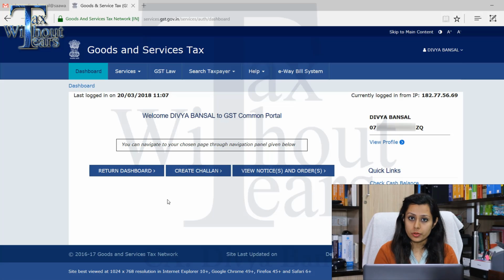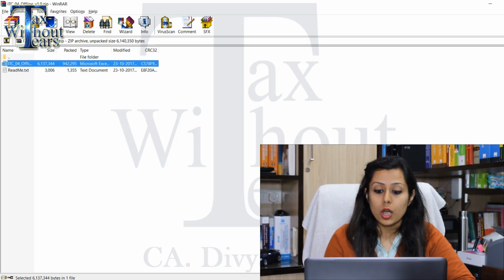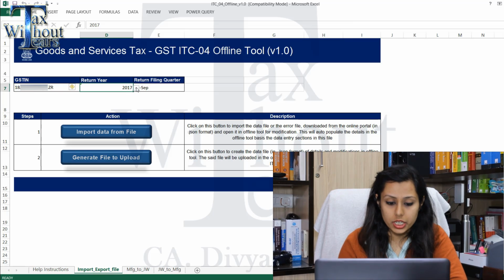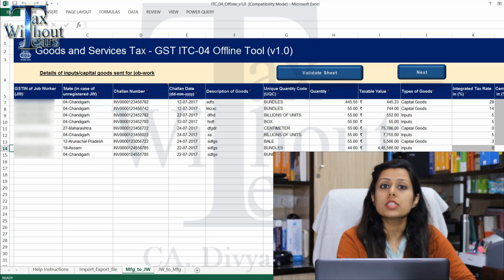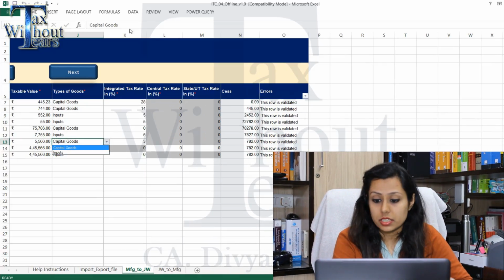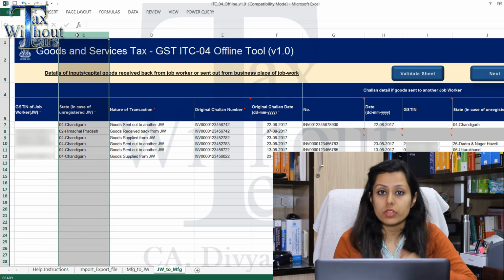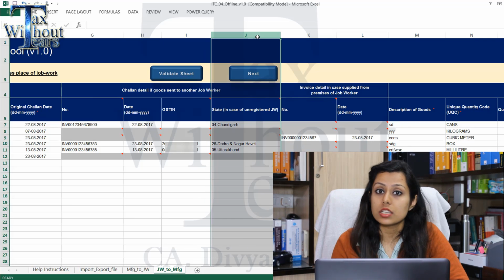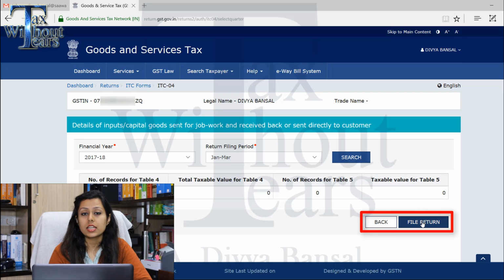LIVE DEMO (English)| GST ITC 04| Detailed guide about reporting by principal & the job worker in GST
Watch this video for:

Details of how to file GST ITC 04 (to be filed on quarterly basis). This form is to be field in case the principal sends goods to:
1. Another job worker
2. Receives goods from the job worker
3. Sells those goods directly from the place of jobworker.

Further, in this form you need to give details in case goods are moved from one job worker to another job worker.

In this form, you must specify the details of description of goods to be sent/receive from the job worker, its taxable value along with the respective tax amounts.

1. This video is for creating awareness about the newly introduced tax reform GST.

2. Here Tax without tears (TWT) team does not intend to advertise/solicit clients & doesn’t take responsibility for any decisions taken on the basis of this video.

*Other videos (GST Tutorials in Hindi & English):

1. Entry gates to GST

2. Live demo of GSTR 3B and its FAQ's

3. Live demo of Form TRAN 1

4. Live Demo of GSTR 1

5. GSTR 1 - Problems & Solutions (FAQ's)

6. Export procedure in GST

7. Important Point of GSTR - 2 & 2A

8. Live Demo of GSTR 2

9. FAQ's on Exports

10. Concept of GTA (Goods Transportation Service) in GST

11. Impact of GST on Diwali Gifts

12. FAQ's of GTA

13. Where to fill stock details in Tran 1

14. Invoice with multiple tax rate items

15. How to convert JSON to EXCEL (GSTR-2)

16. How to get data from GSTR-2A to GSTR-2

17. Infographics of GST Concepts

18. How to prepare mismatch report for GSTR 2

19. How to file GSTR 4 using Offline Utility

20. Highlights of 23rd GST Council Meeting

21. Cancellation of GST Registration

22. Refund procedure in GST (GST RFD 01A)

23. When to file form GST RFD 01A

24. Live Demo of CMP-03 (Composition dealer)

25. Refund of wrong GST paid-Excess GST Balance in Electronic Cash Ledger-GST RFD 01A

26. GST FAQs | Answers to your GST queries

27. Live Demo GST RFD 01A (Refund application) | Online & Offline Filing

28. Filing form TRAN 2 (Live Demo) |Final transitional provisions

29. Latest features in GST Portal | GSTR 1, TRAN 2, GSTR 3BCA

30. All about Reverse Charge Mechanism | Practical aspects in GST Returns

31. All about E WAY Bill in GST

32. Relief to merchant exporters in GST | Concessional Rates

33. Highlights of 25th GST Council Meeting (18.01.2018)

34. Sector wise Analysis of 25TH GST Council Meeting

35. Live Demo to register & generate E-way Bill in GST | Detail guide- practical aspects of e-way bill |Filing of way bill.

36. How to take credit of capital goods in GST | Rule 43.

37. Things to be considered while booking GST Input Tax Credit.

38. How to rectify/amend/revise/remove mistakes in GSTR 1 | Edit/delete details of invoices in GSTR 1

39. Rule 42 - No Input tax credit |Purchase on which ITC not available |Ineligible purchases

40. LIVE DEMO | GST ITC 02 | Detailed guide-how to transfer ITC in new business

41. GST Checklist for FY 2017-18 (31st March 2018)

42. E-Way bill latest updates | Updated GST Rules | E-Way bill Portal changes